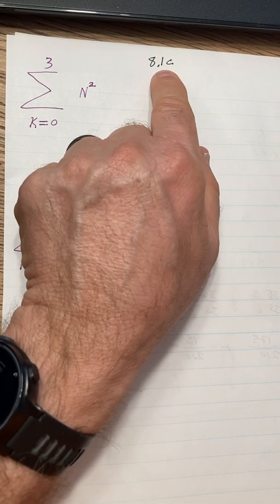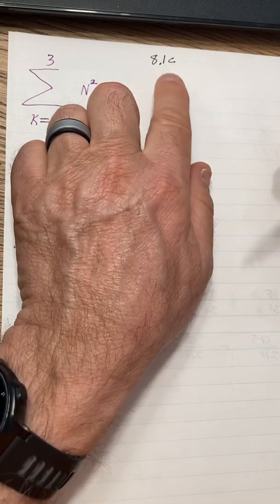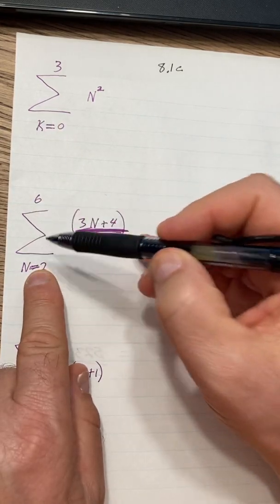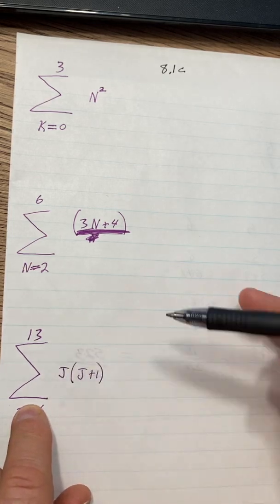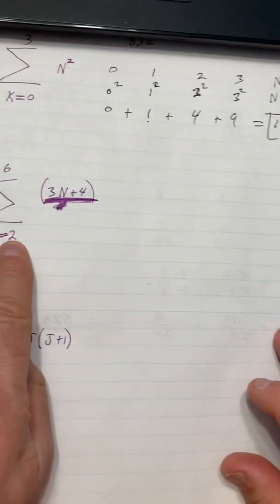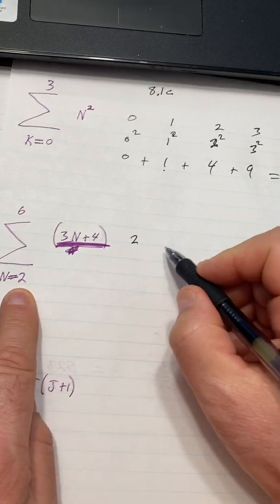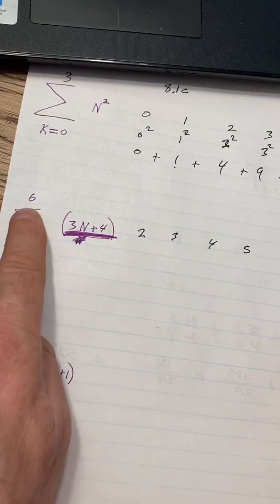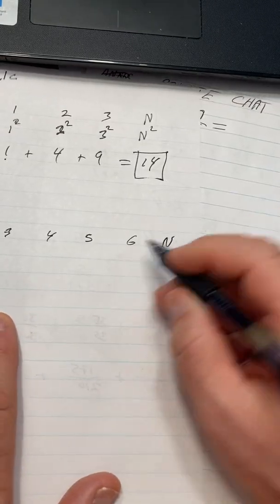8.1c alg2 Summation Notation